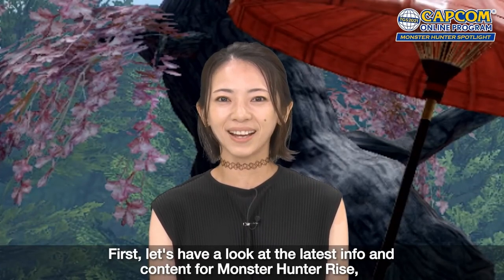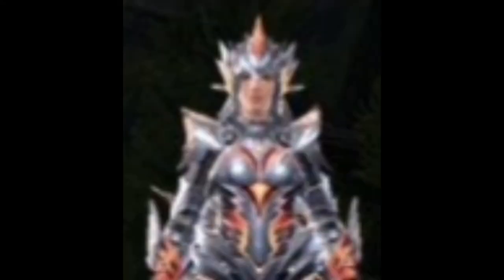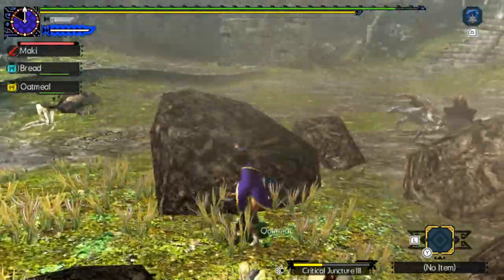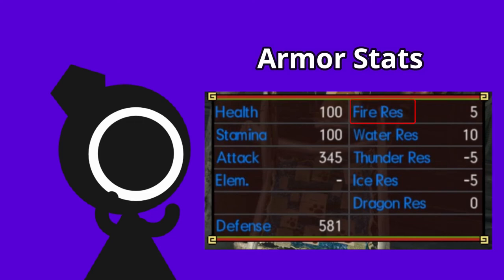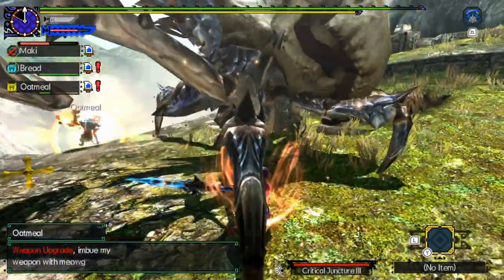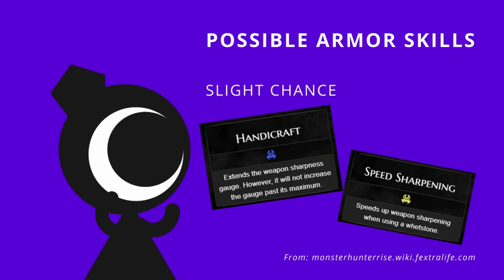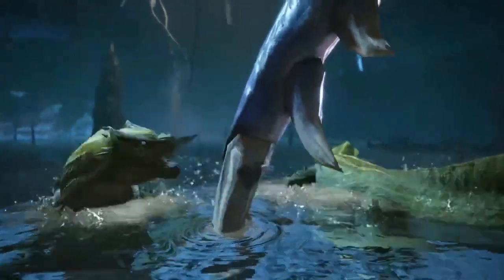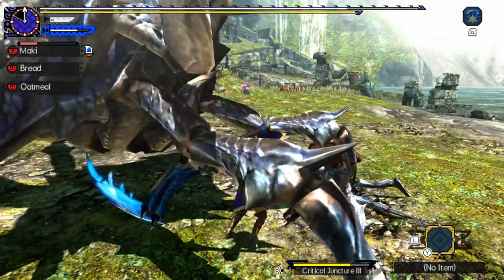What Makes Shogun Ceanataur Special In Sunbreak?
What Makes Shogun Ceanataur So Special In Sunbreak? Here's what I think about it.

But what I do like is Capcom announcing in the TGS 2021 one of the returning monsters for Monster Hunter Rise Sunbreak. It's been a while since we last saw Shogun Ceanataur. I do remember hunting down Shogun Ceanataur a lot in MHFU and MHGU.

In this video, I will cover my thoughts on Shogun Ceanataur and one of the possibilities how it would actually help us in the early stages of Master Rank.

Chapters:
0:00 TGS announcement on MH Rise Sunbreak
0:15 Current state of our high-rank armors
0:34 Possible Shogun Ceanataur master rank difficulty level quest
0:49 Possible Early Master Rank Armor META
1:16 Why Shogun Ceanataur could be a great early master rank armor
2:16 Shogun Ceanataur skills are way too good
3:06 Shogun Ceanataur weapons aren't that bad
3:16 They hinted multiple returning monsters in 1 monster reveal?